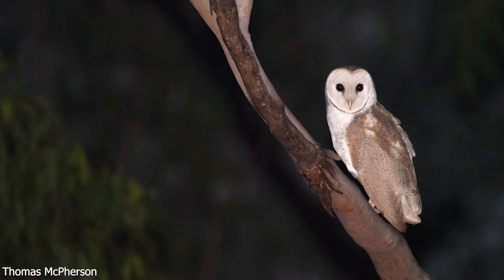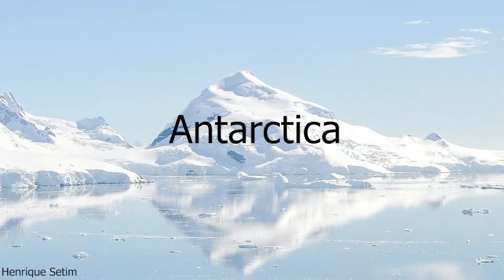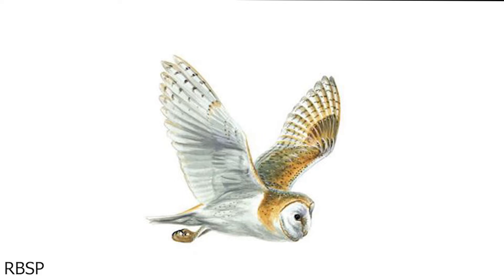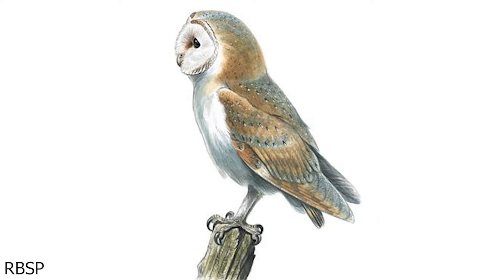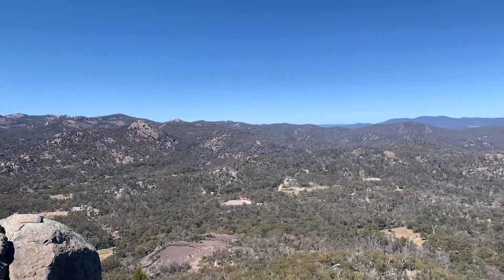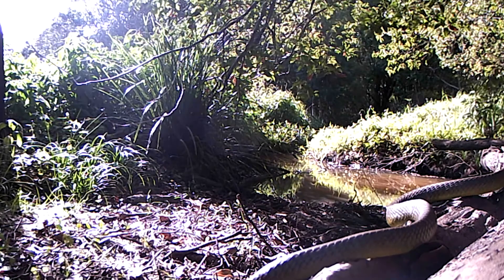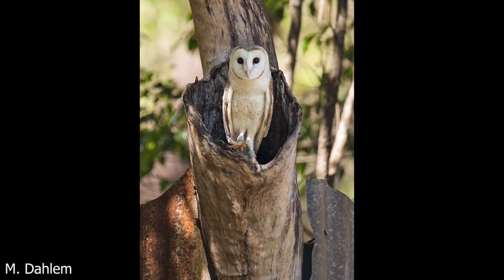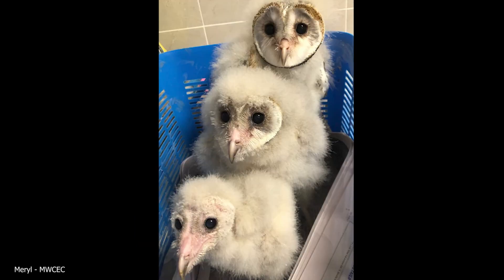Barn owl (Tyto alba)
I would like to mention that in Australia Tyto javanica is the scientific name for the Eastern Barn Owl. The Eastern Barn Owl is one of the subspecies of Tyto alba and the ssp found in Australia. I am following ebirds taxonomy in this video which classifies Tyto javanica as Tyto alba :)

The Barn Owl (Tyto alba) is one of the world’s most widespread species of owls. At night, its pale form may be glimpsed in a car’s headlights while it’s flying silently over open country, especially grassy areas and farmland on all continents (except Antarctica, where its preferred habitats do not occur). Its white, heart-shaped facial disc is characteristic, and assists the bird in finding food.

The Barn Owl is a slim and pale owl with a heart-shaped facial disc. Its upperparts are light grey with blotches of rich buff, covered with tiny, black, tear-shaped markings. Its underparts are white, cream or buff with fine, dark-brown streaks.

Barn Owls are widespread throughout mainland Australia, though are only irregular visitors to Tasmania.

Barn owls are silent hunters however their call is very recognisable and if heard in its habitat can be easily distinguished,

Preferring open habitats, Barn Owls often inhabit grasslands and farmland, especially in crops that might attract rodents, or pasture. They also occur in open woodlands where there is a grassy understorey.

Barn Owls feed mostly on small mammals, especially rodents, but they also occasionally take small birds, reptiles, amphibians and sometimes insects. They hunt either by slowly gliding back and forth across open areas before dropping onto their prey, or by perching on a fence post, branch or similar perch, and then gliding silently onto its prey.

Barn Owls usually nest in deep hollows in old trees, especially eucalypts, but some may nest in caves, cavities beneath rocks or even mines, and some may nest in cavities in buildings. Females incubate the 3–6 white eggs, and she broods the nestlings, while the male hunts for food to feed them, which he passes to her in the nest.